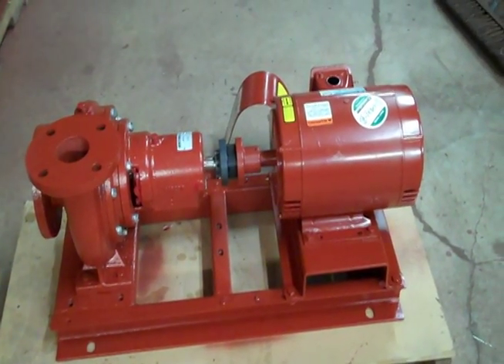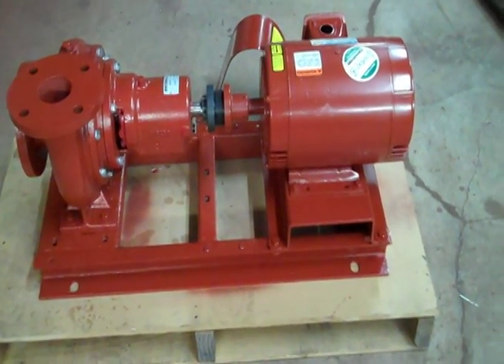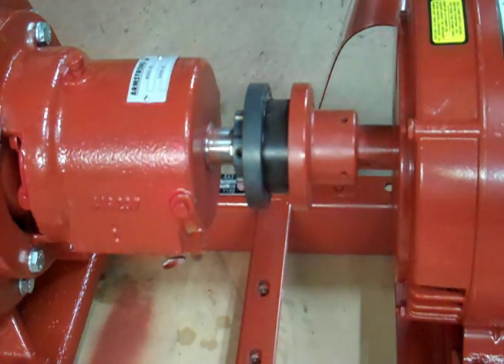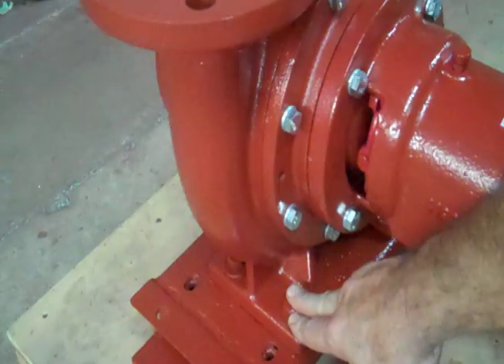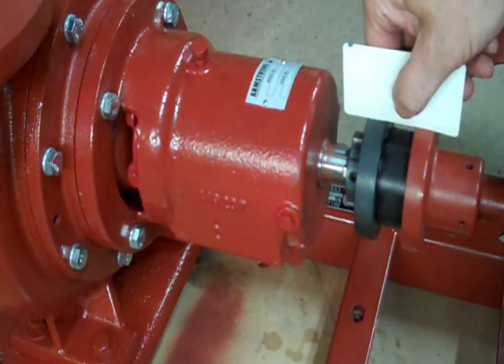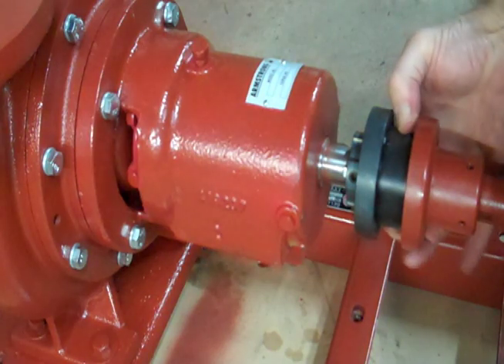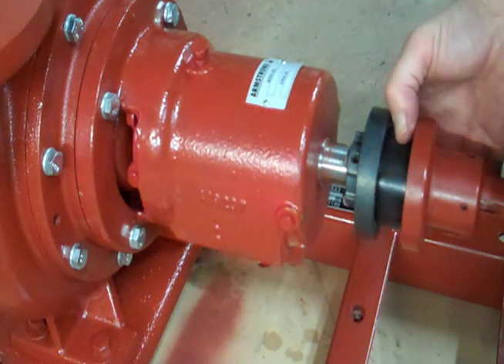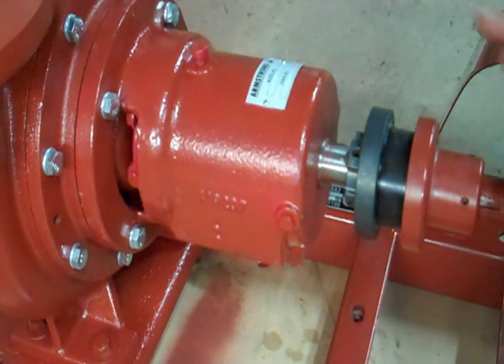Coupling Alignment Base Mount Pump Armstrong Bell Gossett Taco Aurora Paco Gould Patterson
Short tips and pointers for long coupled base mount end suction pump coupler straight edge alignment procedures woods coupler sure flex sureflex duraflex dial indicator lazer straight edge align
pump service repair replace maintain rebuild

Armstrong 4030  Bell Gossett ITT B&G 1510 Taco  fe Paco Aurora 300 324a  Patterson Allis Chalmers 2000 chilled chill water pump base mount end suction HSC horizontal split case Weinman Wienman peerless grainger lockwood grundfoss burks barnes demming deming crane crain environamics gould ebara fire pump

dial indicator laser alignment tool